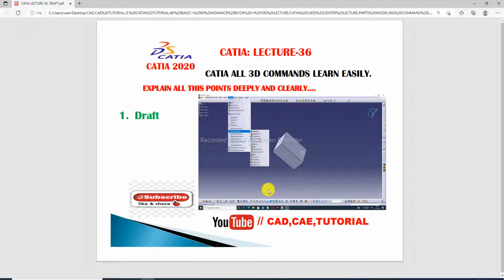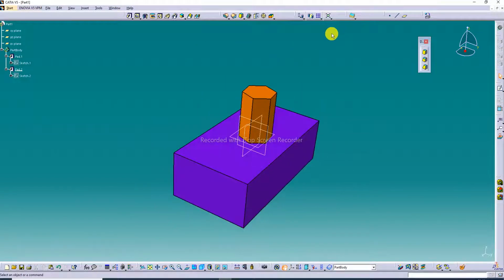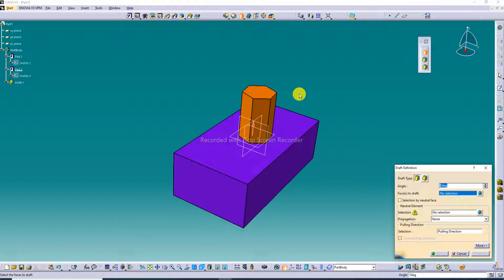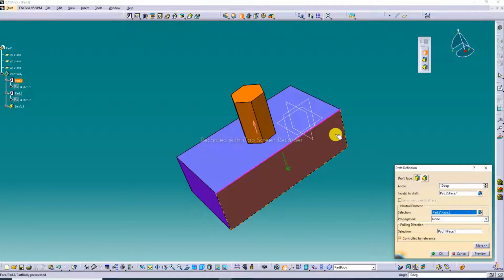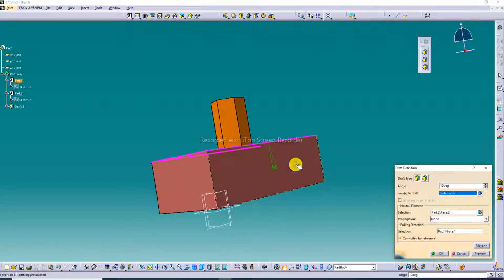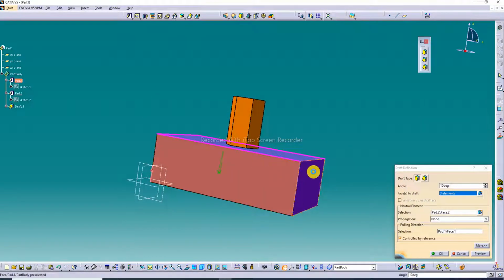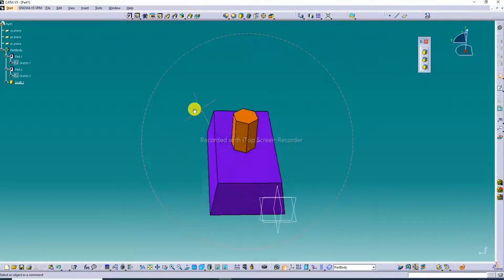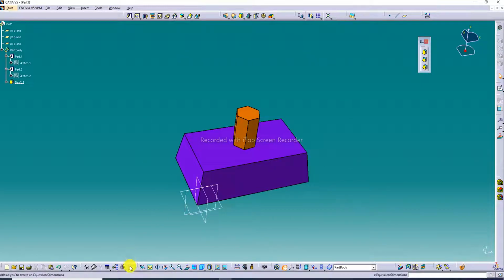CATIA COMMAND, DRAFT LECTURE-36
Main Topcs:
1. AUTOCAD Tutorial for Beginners & Advance.( 2D sketching and 3D design learn and Isometric Design in autoCAD)
2. SOLIDWORKS Tutorial for Beginners & Advance.( Feature modeling, Sketch , surface modeling, Sheet Metal Design,  weldments design, simulation in solidworks)
3. CATIA V5 Tutorial for Beginners & Advance.
4. ANSYS workbench Tutorial for Beginners & Advance.
5. GD&T Tutorial for Beginners & Advance.